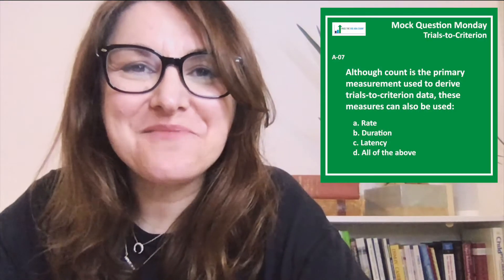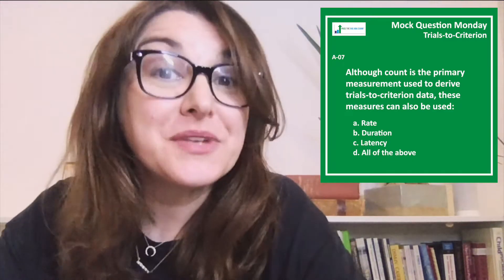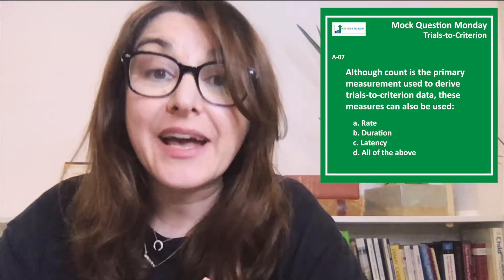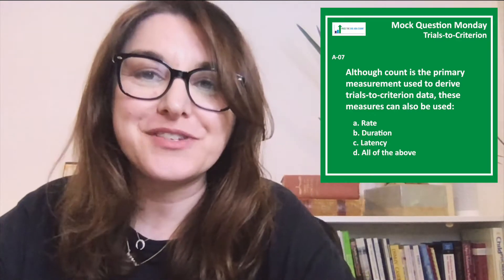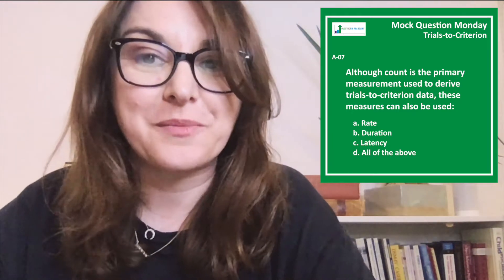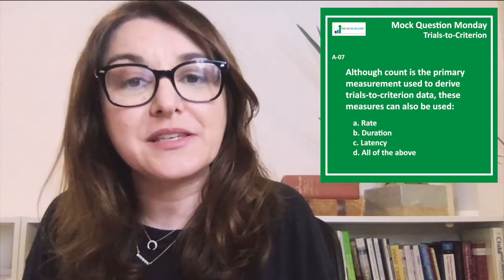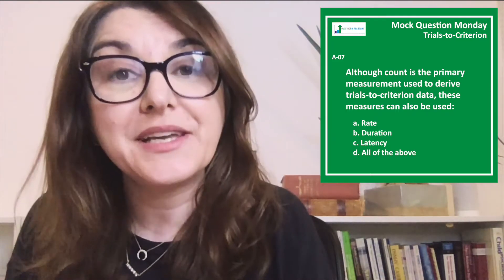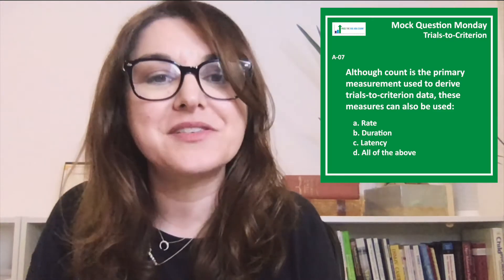Mock BCBA® Exam Question: Broadening the Scope of TrialsToCriterion Measurements (C-6)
PTB co-founder Dana Meller answers a mockexam question about measurement used to derive trials to criterion data. Dana explains how this measurement can be a powerful tool in understanding and improving behavior performance across different dimensions.

Refer to BCBA® Test Content Outline (6th ed.) Domain C.7. Measure efficiency (e.g., trials to criterion, cost-benefit analysis, training duration).

Refer to BCBA® Task List (5th ed.) Section C-6: Measure trials to criterion.